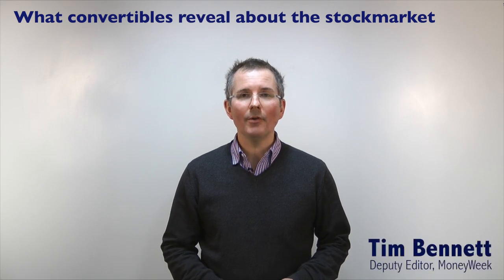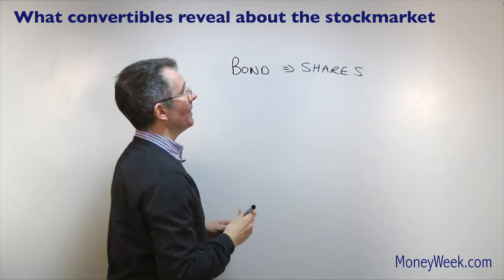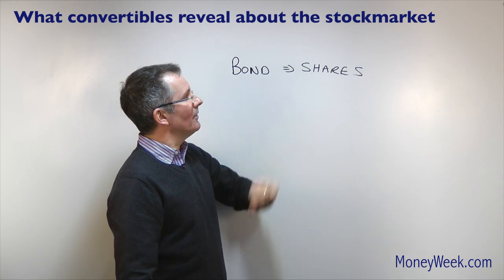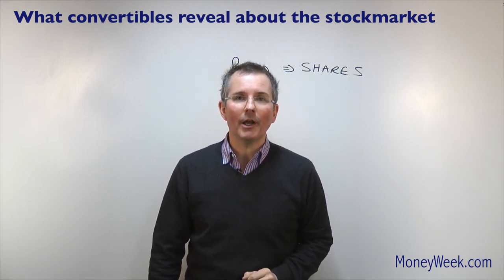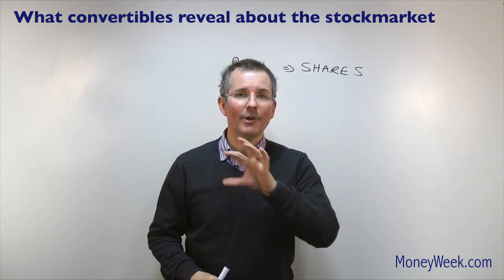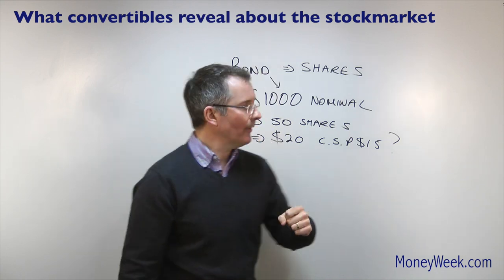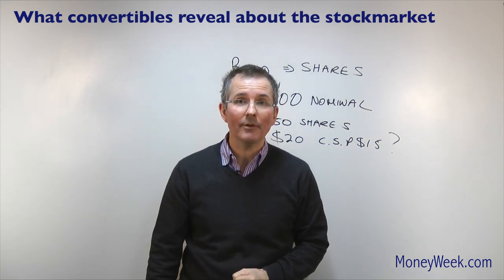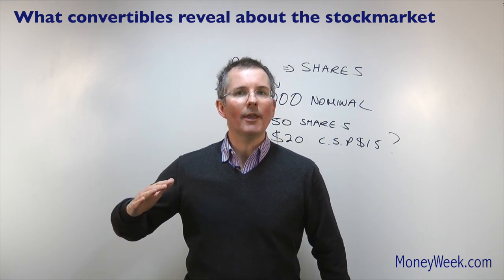What convertibles reveal about the stockmarket - MoneyWeek Investment Tutorials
Companies in Europe have been issuing convertible bonds at a record pace. Tim Bennett looks at what all this activity tells investors.